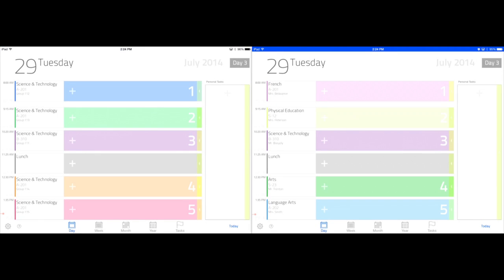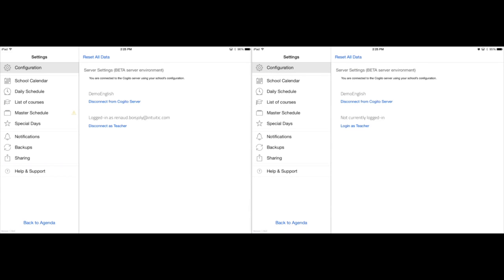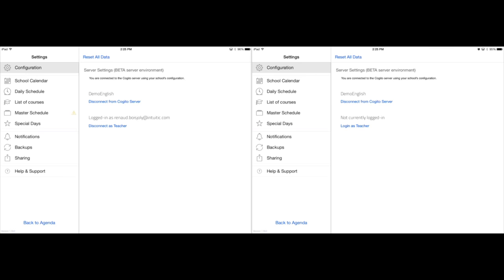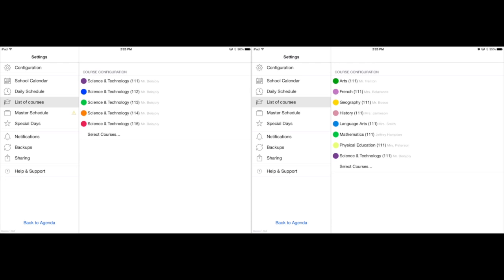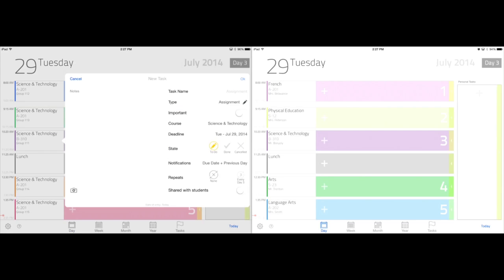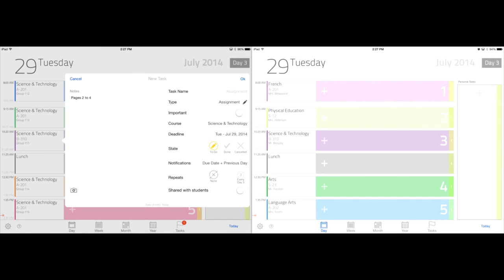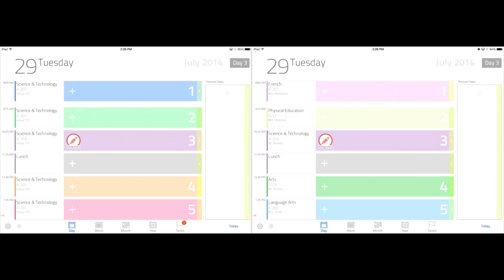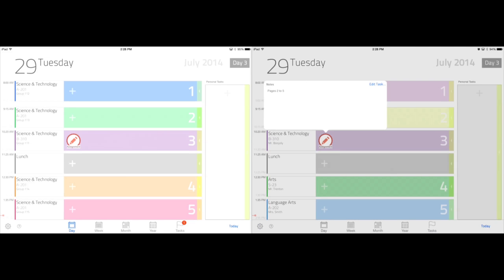Shared Tasks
Cette vidéo traite de Shared Tasks